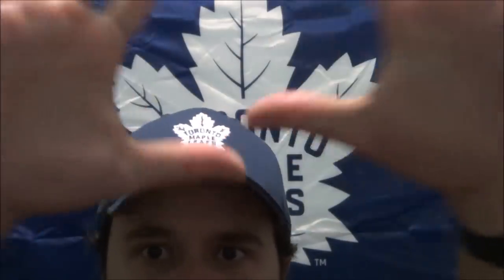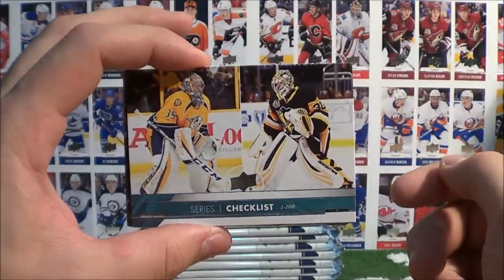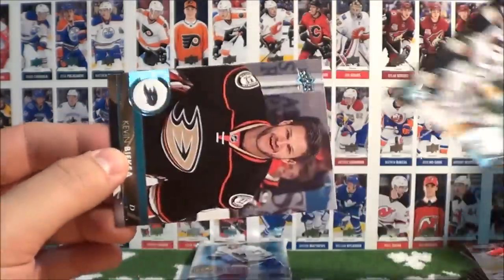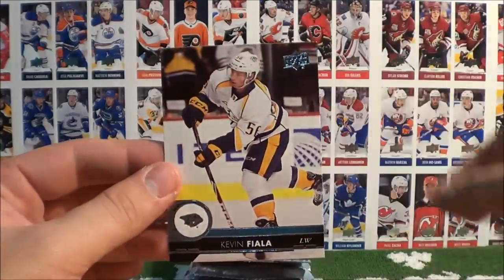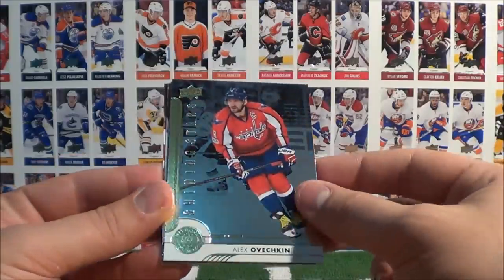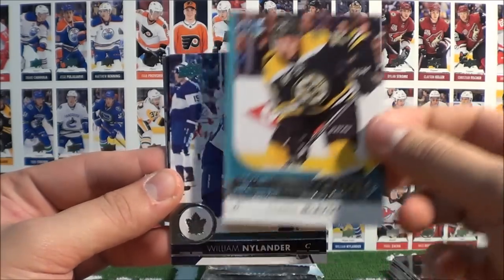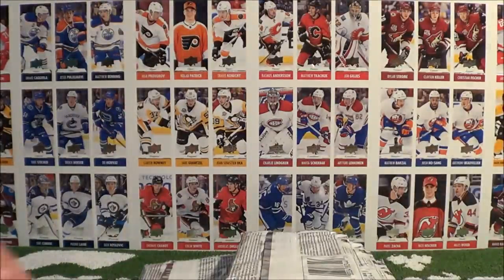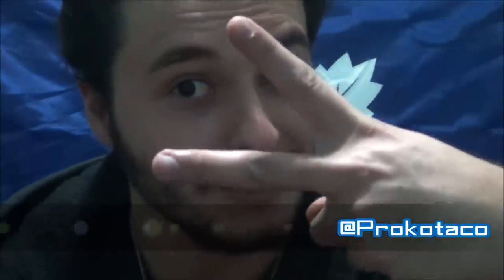10 BOXES, HALF CASE OF 17-18 SERIES ONE TEAM TRIPLES BREAK - DOUBLE BOESER ALERT!!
What's up Prokotaco Nation!?! In today's episode Prokotaco opens up a whopping 10 boxes of hockey cards!! That's right! 10 entire boxes of 17-18 SERIES ONE TEAM TRIPLES, a Canadian exclusive! These boxes were sent to me by Zephyrepic and they want to send some to you too! Make sure you check out the contest video below to find out how!

Any PURCHASE through this link (hockey, Yu-Gi-Oh!, and Pokémon cards)

Gabe.